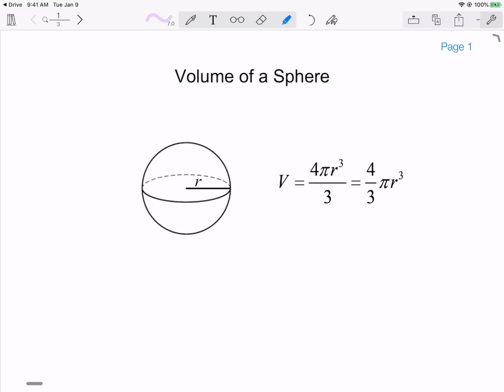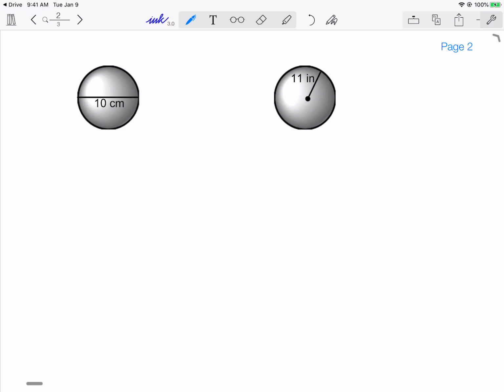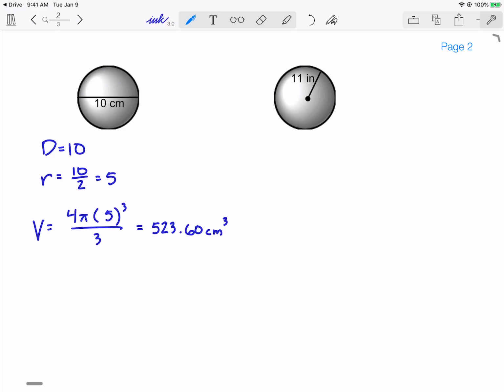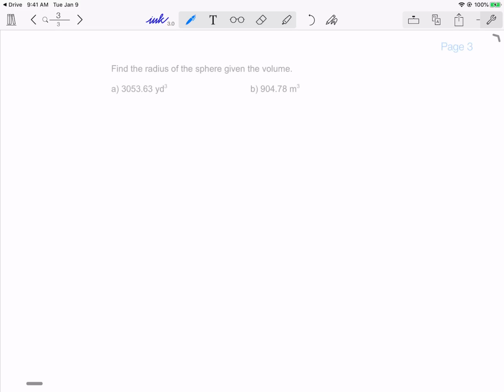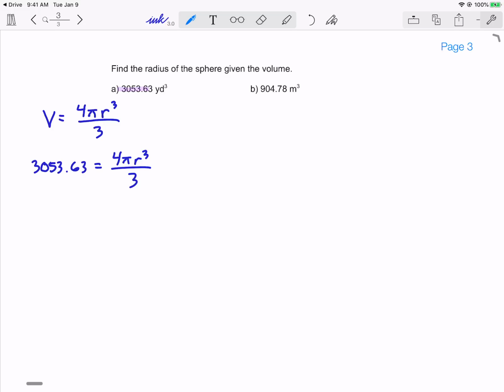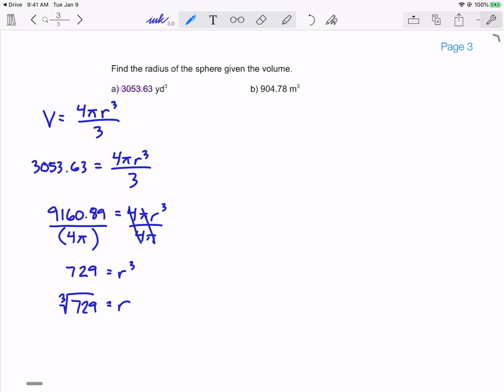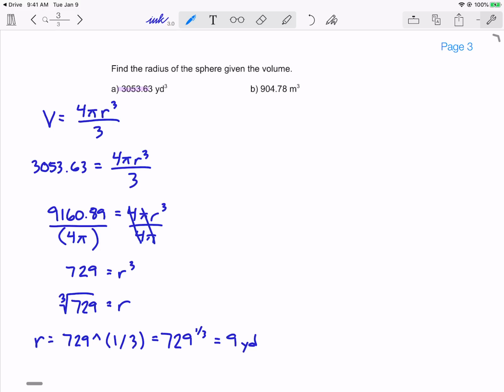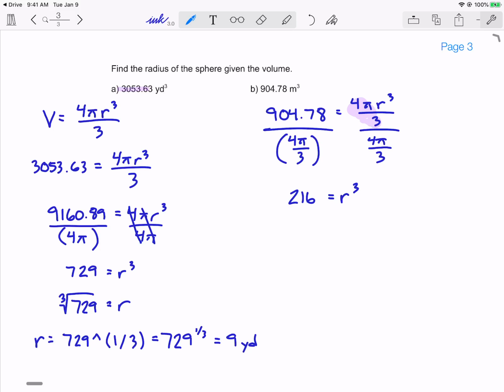Volume of a Sphere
This video introduces the formula for finding the volume of a sphere given its radius. It also includes examples for finding the volume of a sphere given the radius or diameter, as well as how to solve for the radius given the volume.